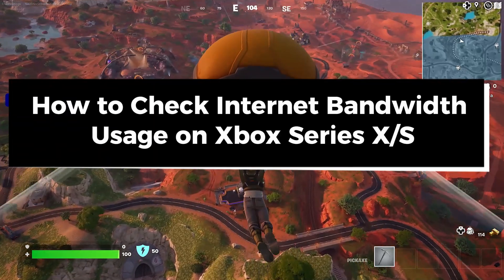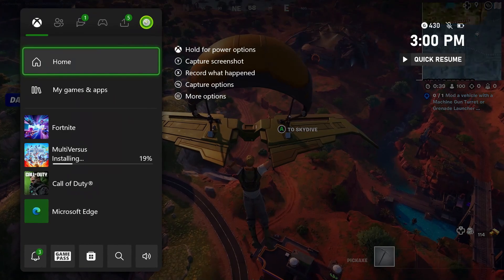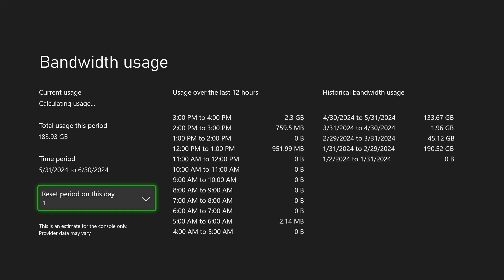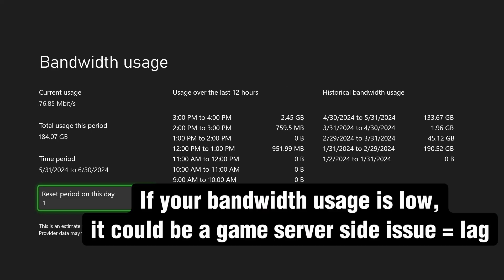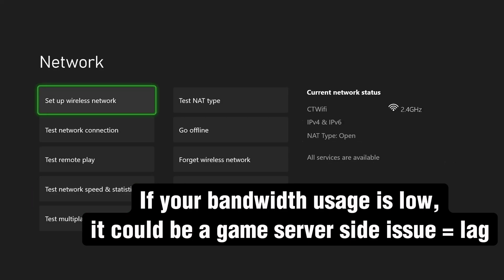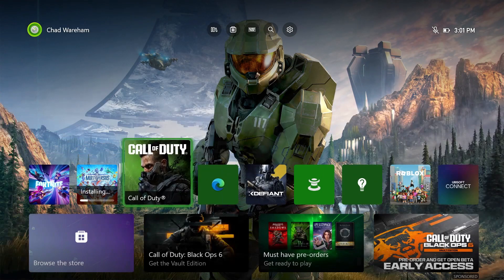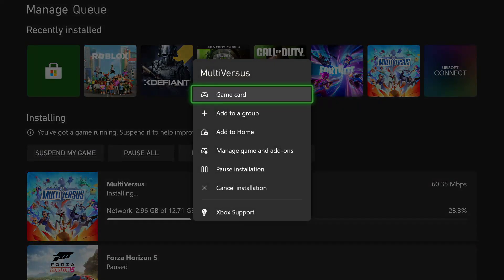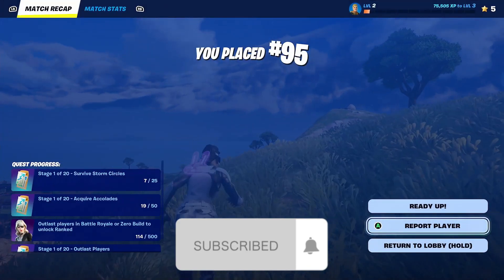How to Check Internet Bandwidth Usage on Xbox Series X/S & Find Lag Cause!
How to check internet network bandwidth usage on your Xbox Series X or Xbox Series S? In this guide, I show you how to check your internet bandwidth usage on your Xbox which can you help you identify if your lag while playing games online is due to congestion on your home network or a game server side issue. Hope this helps!